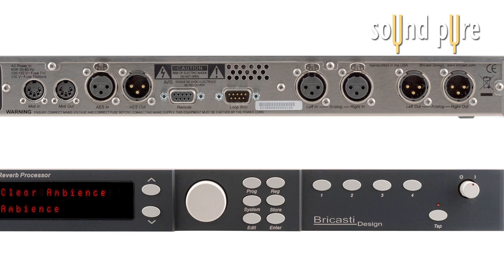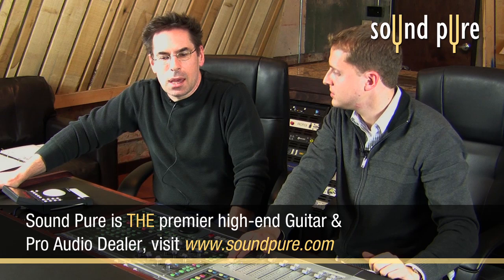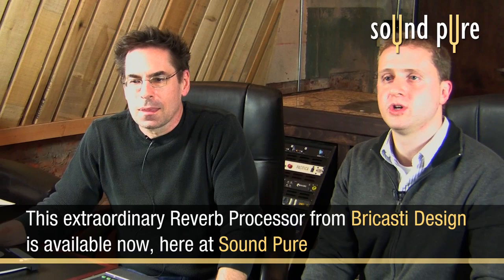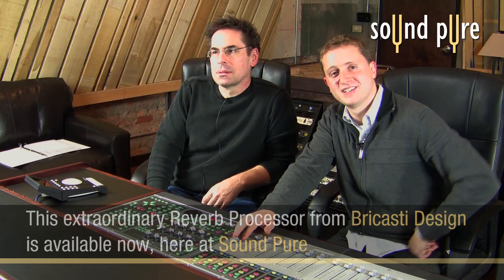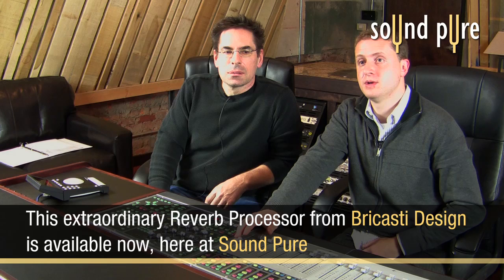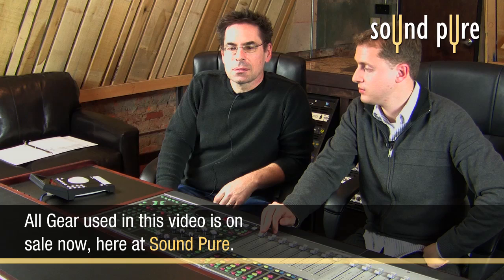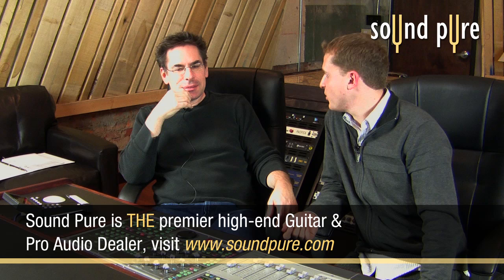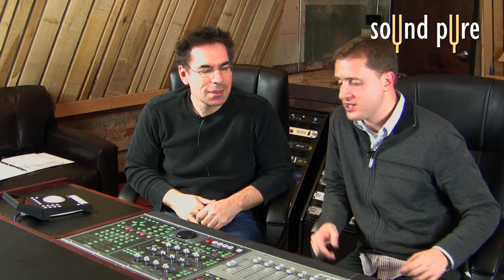Acoustic Guitar Reverb - Bricasti M7 Demo Video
The Bricasti M7 is a fantastic reverb processor from Bricasti Design that can be used on anything from acoustic guitars, sax, vocals, piano, and more. The M7 comes with easy to presets that sound astonishingly natural from the start. In this video, we demonstrate presets of halls, studios, stages, plates, chambers, and other rooms through the use of the M10 remote. This reverb processor should be in every studio.